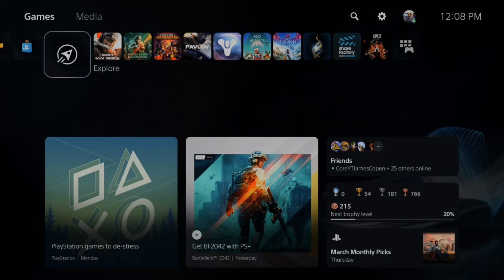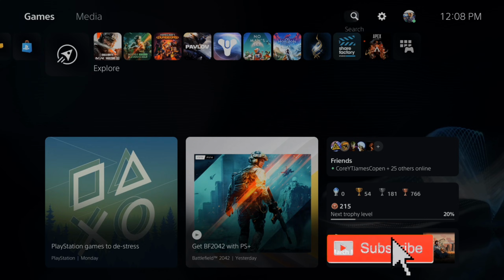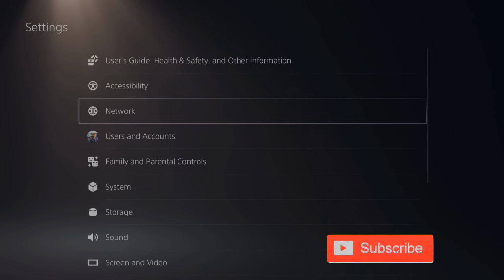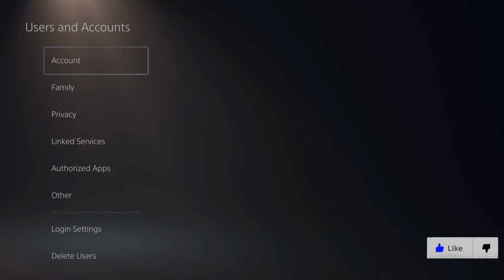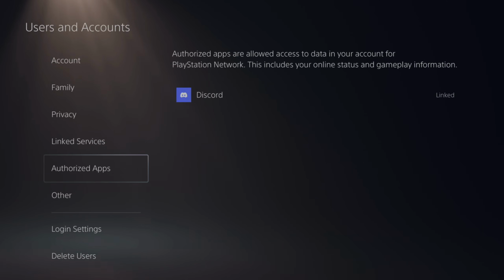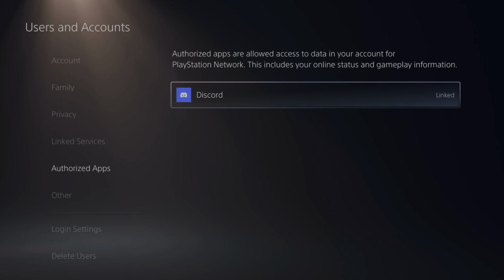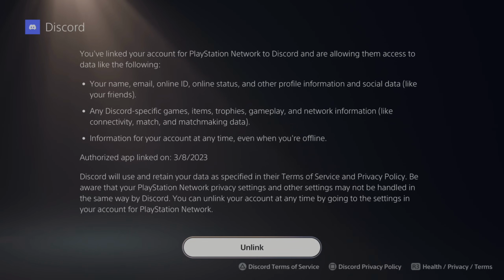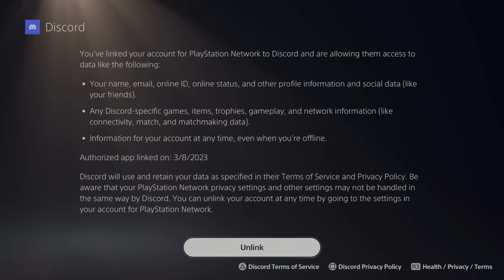How to FIX PS5 Not Showing Up in DISCORD Voice Chat or Activity (Fast Method)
Do you want to know how to fix when your PS5 is not showing up as a voice chat option in discord mobile app? To do this, go to settings on the ps5, users and accounts and authorized apps! Unlink discord and then re link it back to the ps5! You need to accept the new permissions to allow voice chat!